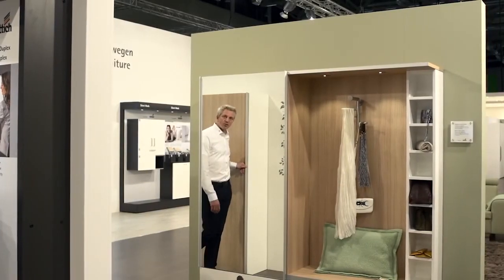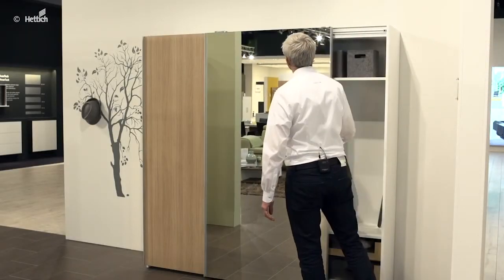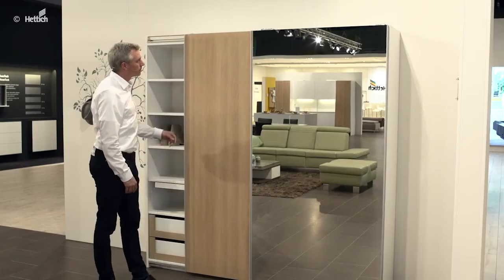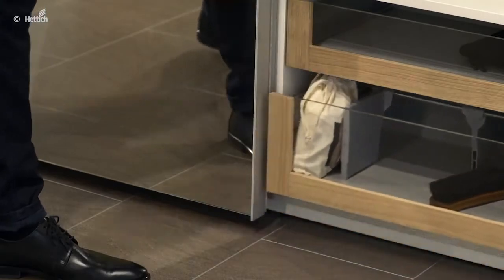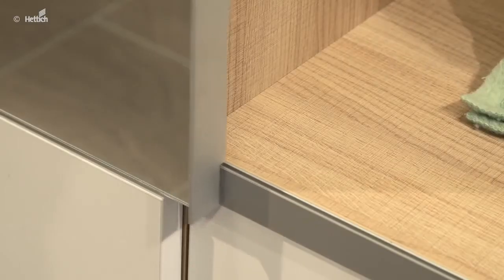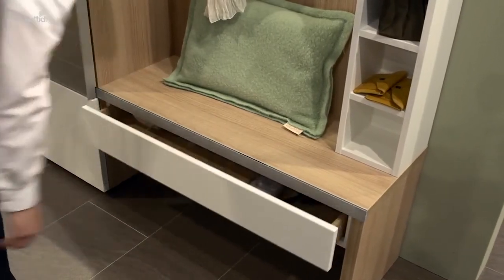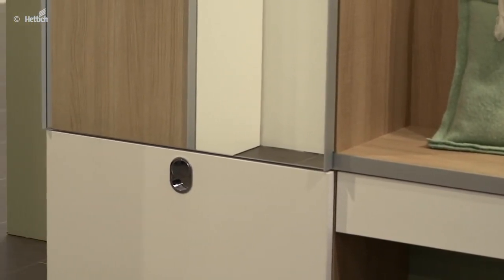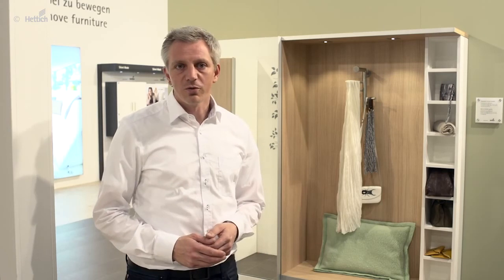Technology for furniture in the hallway Hettich sliding doors + drawers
In the entry area, hallway situations necessitate smart storage solutions.Therefore we have created 2 wardrobes with sliding doors here.

By using the sliding door system TopLine, the wardrobe can be opened without the doors obstructing the passage. The fitting enables a full view when the doors are open.
The sliding door fitting runs smoothly and quietly; the doors brake gently while opening and while closing, thanks to the Silent System.

The flush opening of sliding doors simplifies the assembly of internal drawers. This internal drawer supports the organization, the SmartTray pullout offers space for mobile phone, keys and other odds and ends."

A different kind of storage solution is displayed by this wardrobe with an integrated shoe cabinet, and also with the SlideLine M sliding door fitting, the doors do not protrude into the room.
The door stops gently in both directions due to the Silent System. In this way, objects like shoes can be hidden elegantly.

The wooden drawers with Quadro 4D drawer runners blend in discreetly: without handles, with Push to open.

Apart from the modern appearance and special function, the furniture design also reduces the risk of impact with the handle in narrow hallways.

The combination of sliding doors and drawers is not only an attractive and useful solution for narrow hallways, in which storage space needs to be created -  in bigger rooms, the appearance leaves a striking impact.

This video is just 1 out of a series taken at Interzum 2015 in Cologne. If you find it interesting, have a look at the others.